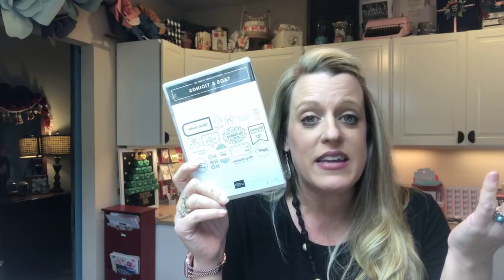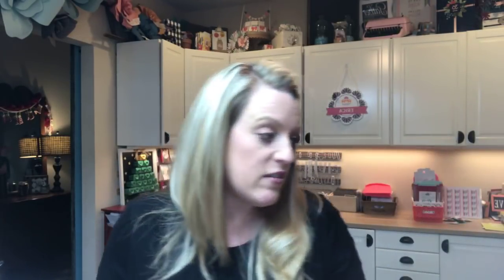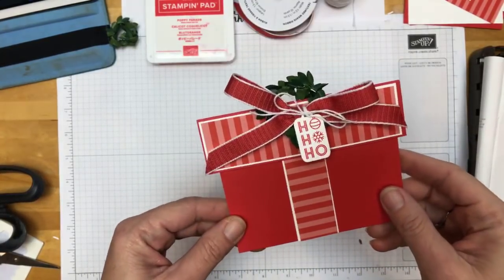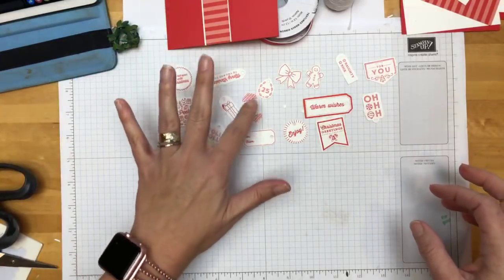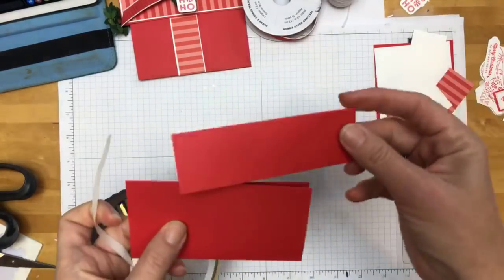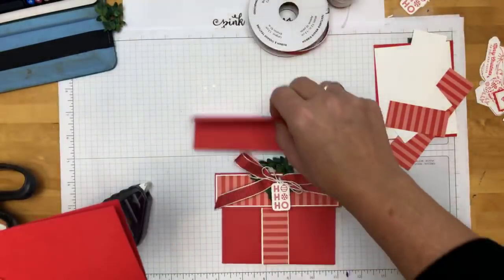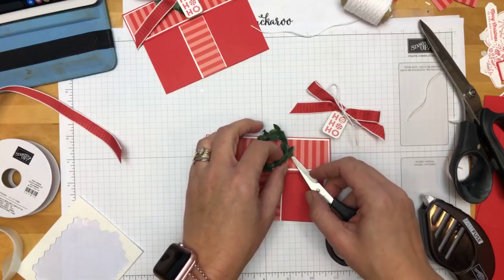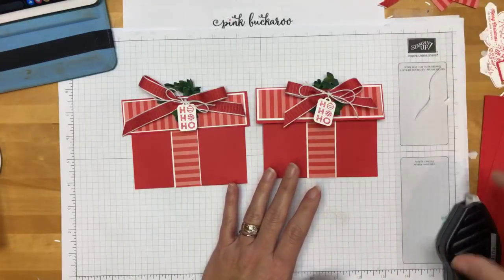Tags & Tidings Gift Card Holder (Facebook Live)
This is a recording of a Facebook Live on December 12, 2018.
Tags & Tidings Gift Card Holder